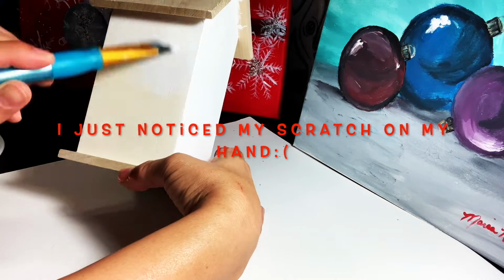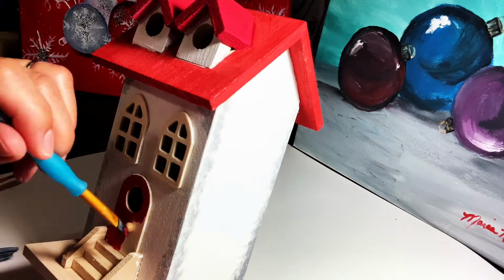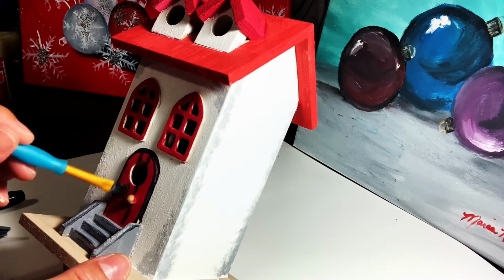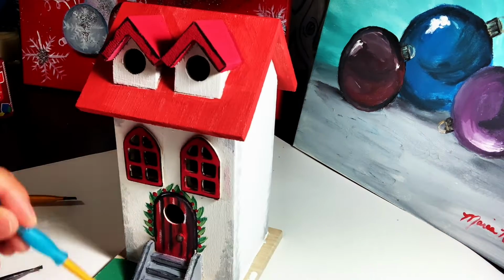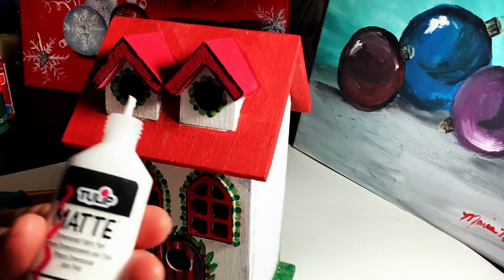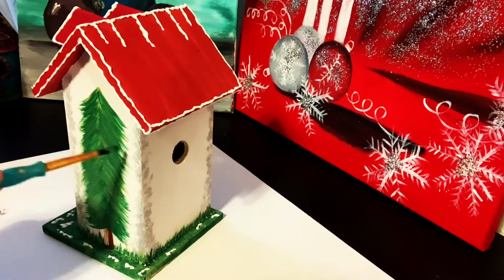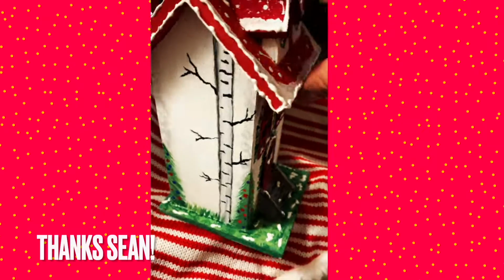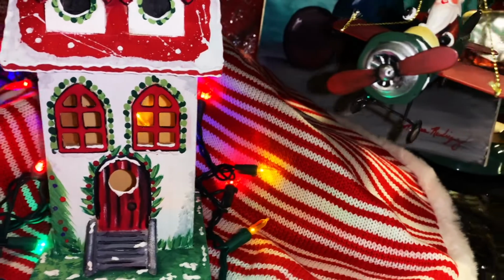1 Easy Way To Paint Christmas Houses wtih MariaLovesArt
1 Easy Way To Paint Christmas Houses is how I painted a wooden house. It is from Michaels, The brand is ArtMinds. It is a nice size wooden house and lights can be added by drilling a hole in the back of the house. This house took over an hour to paint. I worked on it when I could. The paints were Acrylic... CraftSmart Acrylic Paints were used. I used Tulip Dimensional Fabric Paint. It seemed to do the job that I needed. I used it for adding snow. I did end up adding lights to this little cozy home.
 One of our cats just loves playing so sometimes he appears in the videos. This was one of those times.
Merry Christmas everyone! Stay safe!